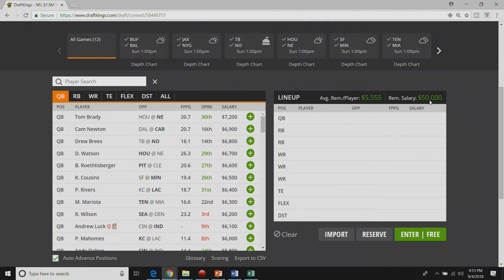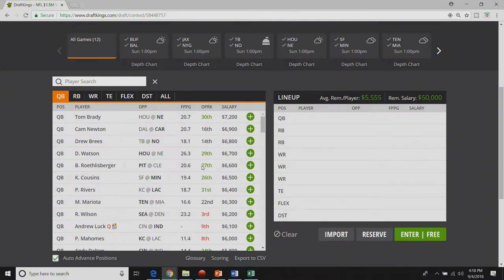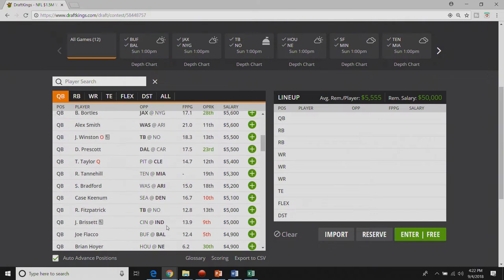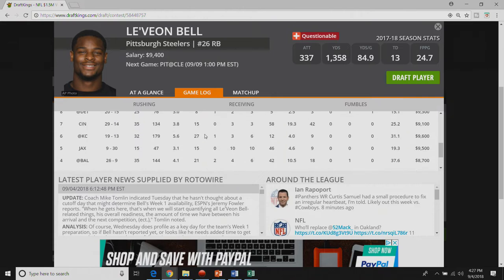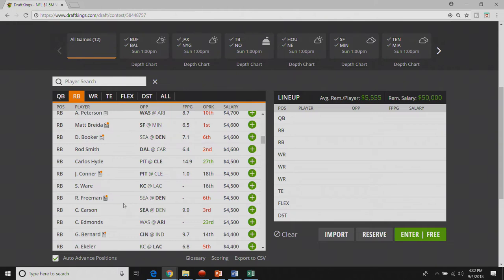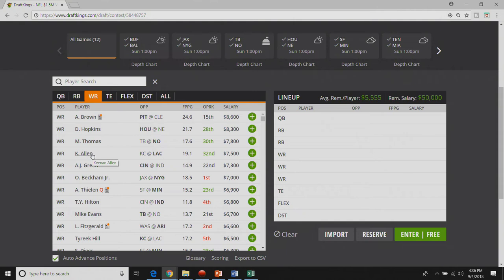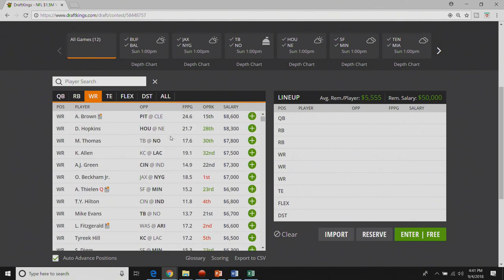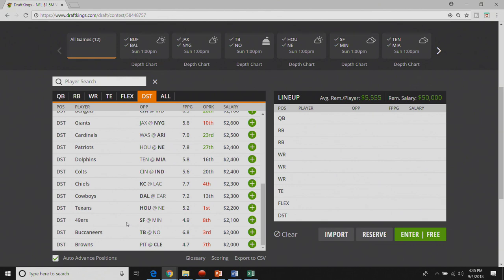DraftKings NFL WEEK 1 - Early Week Breakdowns - Week 1 2018